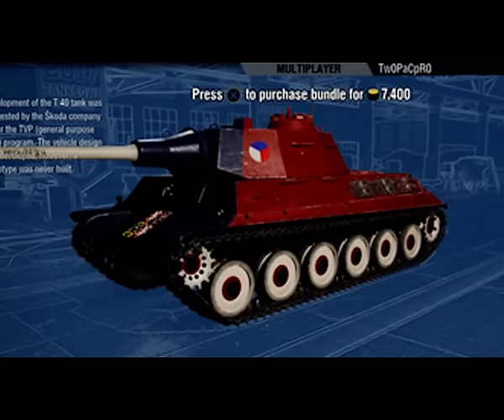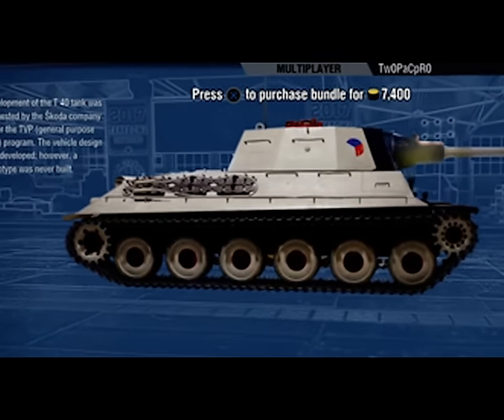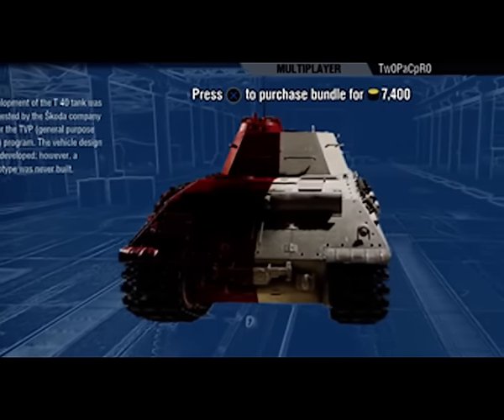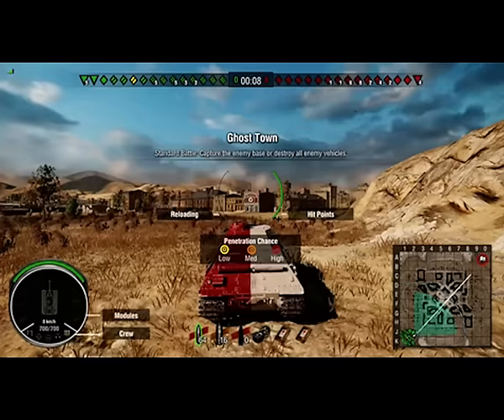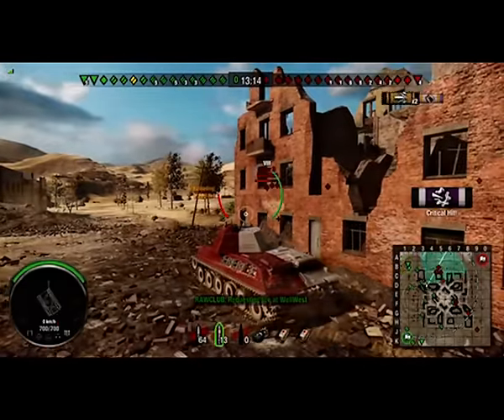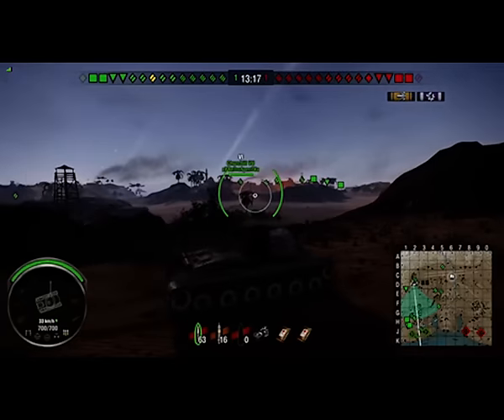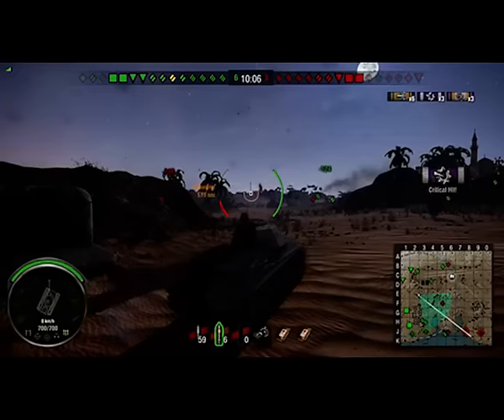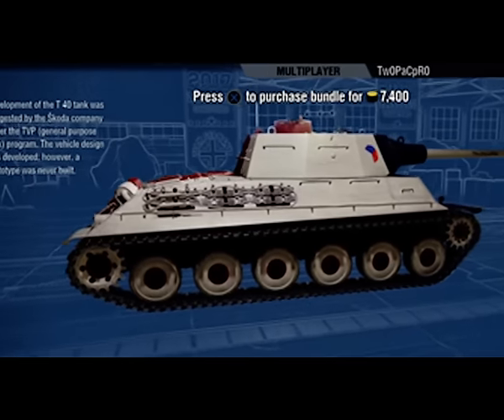World of Tanks Console: Czech Skoda T40 Premium Tank Review Gameplay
New Czech T40 Skoda Premium tank Review, we talk though good and bad points of the new Skoda T40.